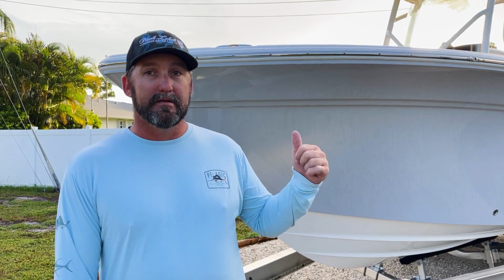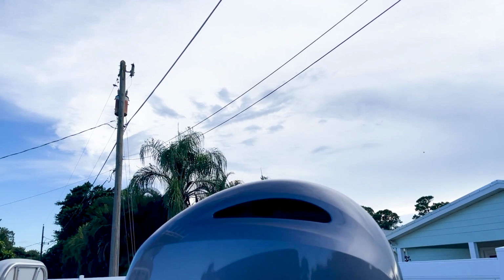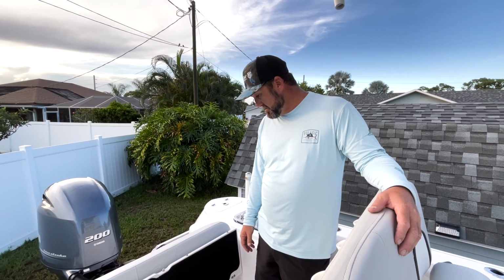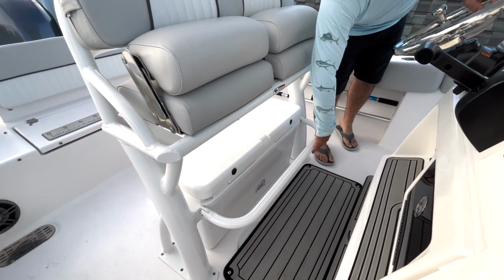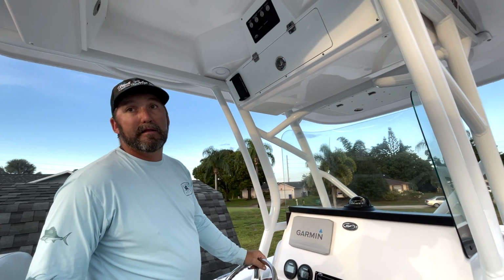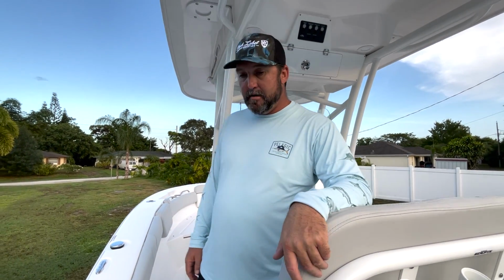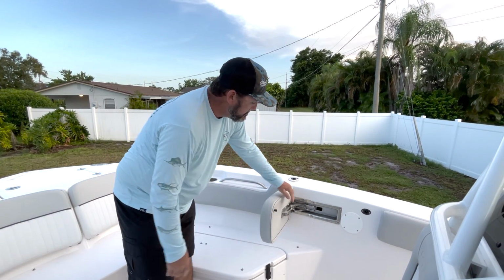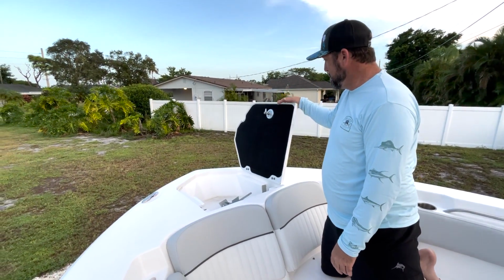SEAFOX 228 COMMANDER | BOAT TOUR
For our new Florida Life and adventures! In this video, I'll review all the positives and negatives about the boat and why we chose it.